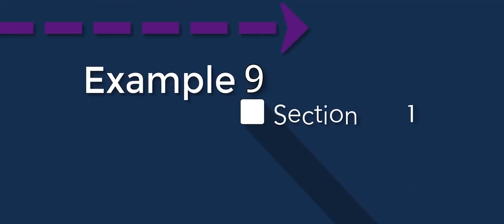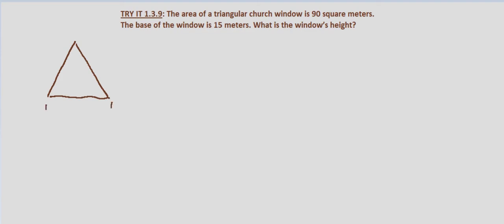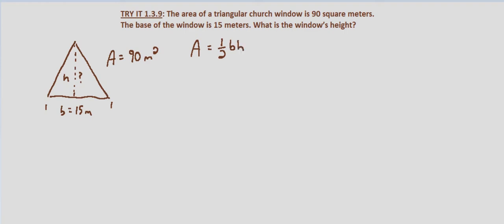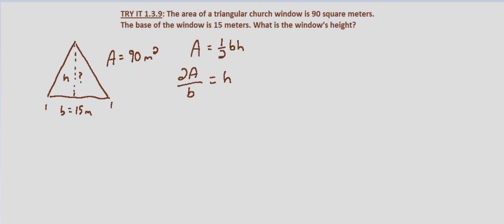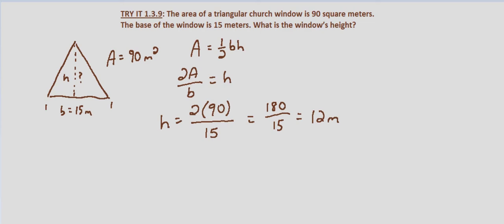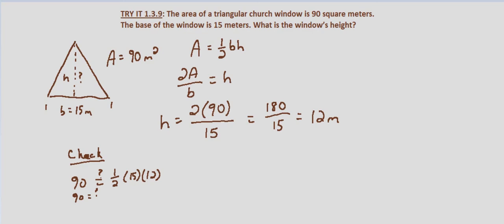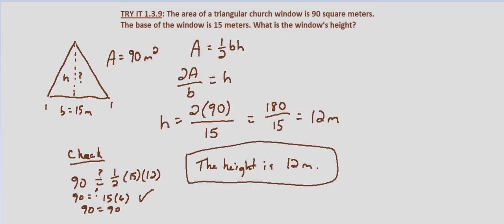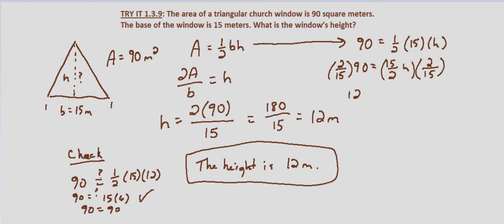Algebra II Try-It 1.3.9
Find the height of a triangle given the area and base.